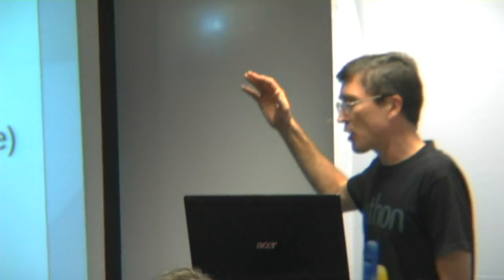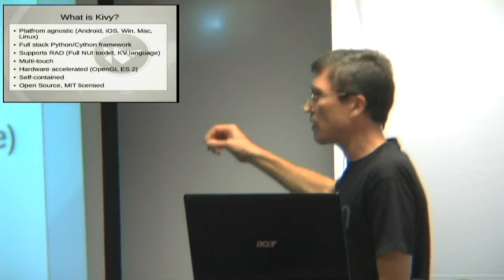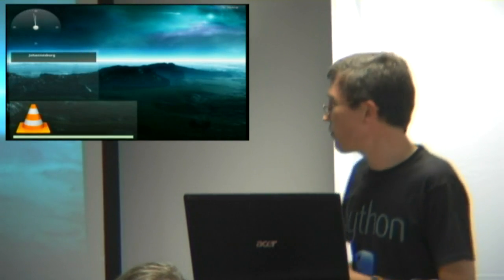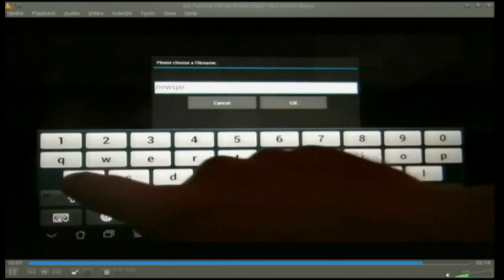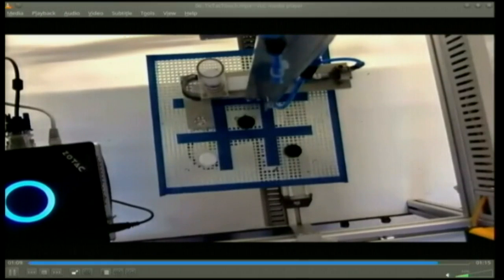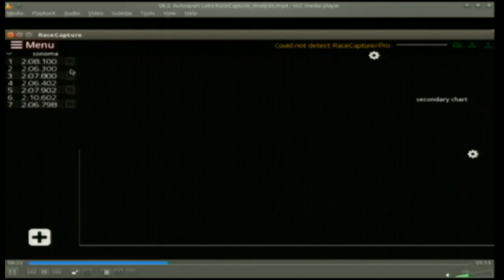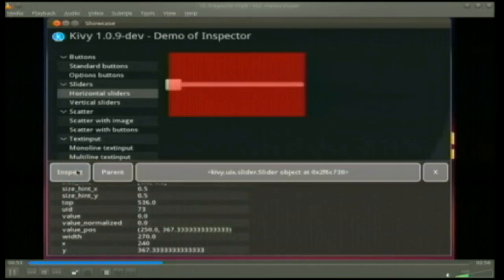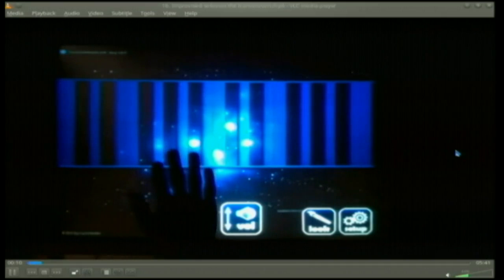Kivy Showcase: a short exploration of how Kivy is changing the world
Richard Larkin
In this talk, we will look at some real-world success stories using Kivy. From exhibition-size interactive displays to race car telemetry systems to robotics, Kivy is being used to deliver many compelling and innovative applications. We'll use these applications to discuss some of the features and abilities of the framework that make it such a good choice for a wide range of uses.

We'll briefly cover some exciting projects using Kivy, namely:

* Project Liatris: a new, open source project using Kivy touch devices to control robots.

* RaceCapture Pro: A race car telemetry system that uses Kivy interactive displays both in-car and in post-session analytics interaction.

* Brain Trainer Plus: A mental dexterity trainer deployed to old age homes and medical treatment facilities that has been shown effective in treating dementia and other mental disorders, as well as bringing a greatly enhanced quality-of-life to the aged and mentally ill.

* CAMI Educational products: The rich feature set and effortless animation abilities of Kivy make developing compelling, responsive desktop and mobile interactions easy.

* The Icarus touch and Touch live projects: creating radically new and exciting interactive musical instruments.

All of these applications are being delivered using Kivy, a free, open source, full stack, multi-touch, cross-platform Python/Cython framework that runs on a watch. I kid you not.